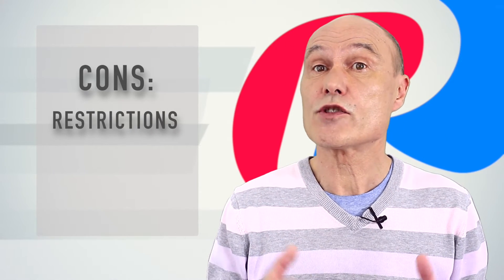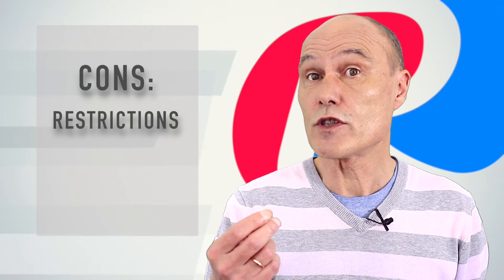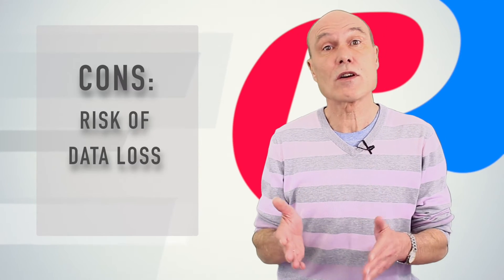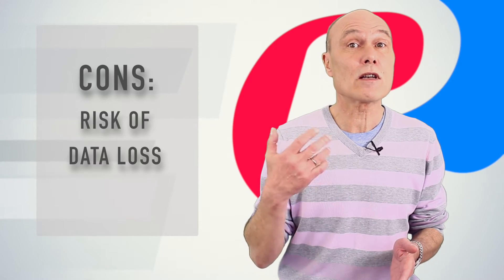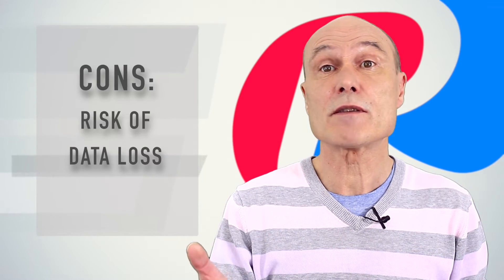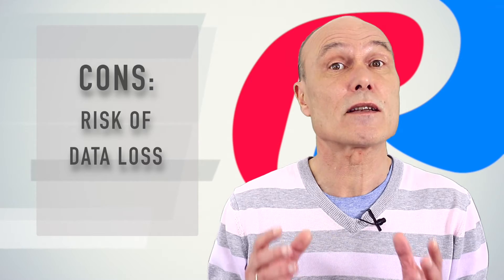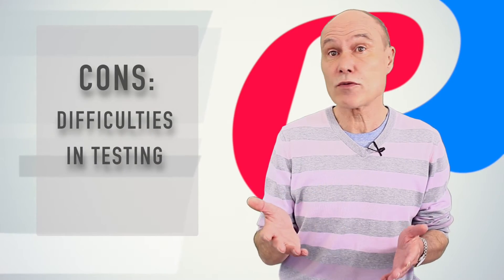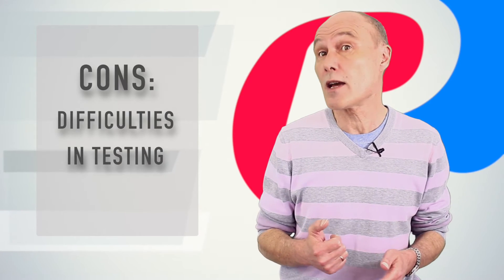How To Build Cloud-Based Mobile Applications?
Every day cloud-based mobile app development become ever-more popular. In this video, we'll consider how to build an app using services like Baas (Backend as a Service).

Almost every application needs to be created with a backend to work correctly. BaaS services makes a development process easier and faster because of the implemented set of tools. But be careful, it is suitable not for all apps.

Watch our video to understand the principles of BaaS cloud development and find out all the pros and cons of this type of backend creation. Also, as a bonus, we've prepared the alternatives of using cloud services for you.